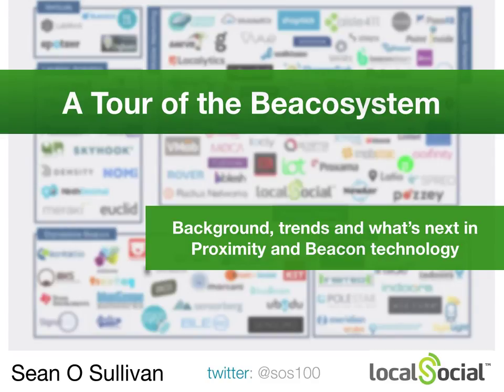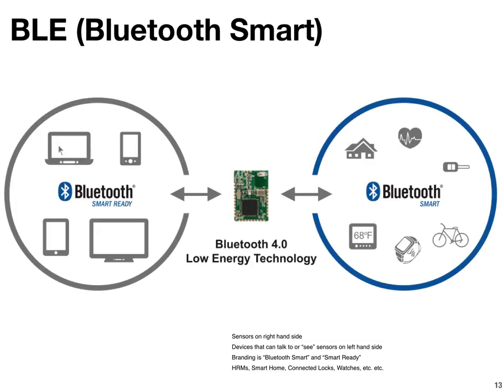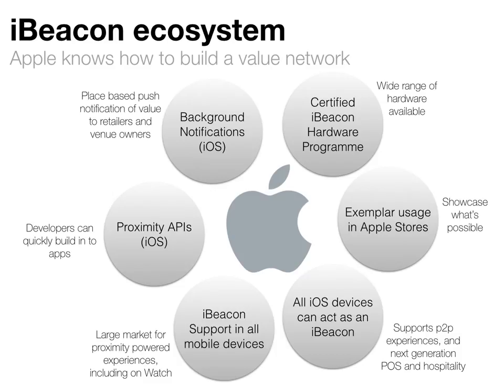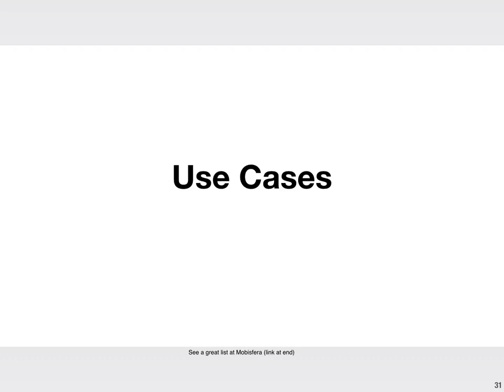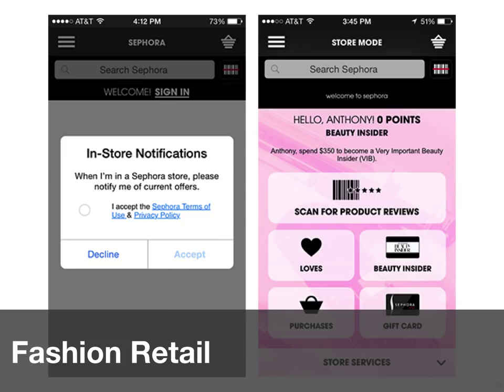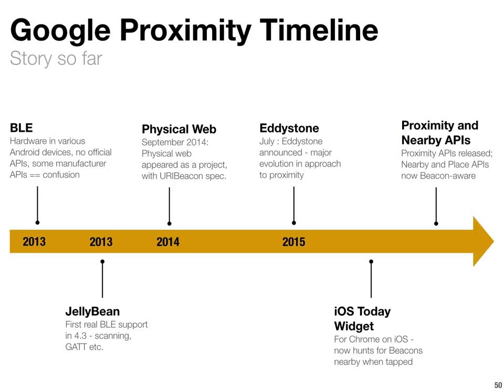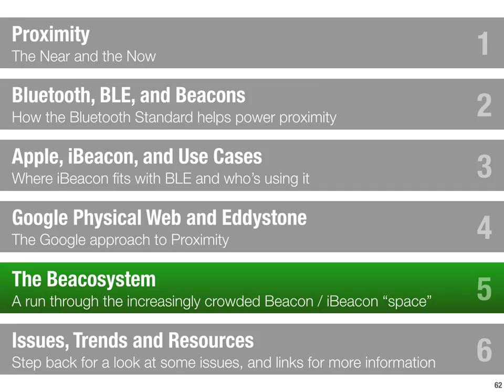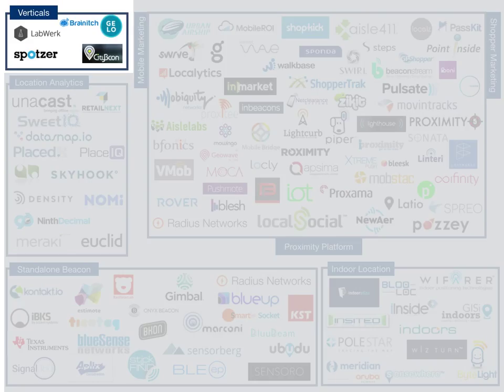Tour of the Beacon Ecosystem (Beacosystem) Q3 2015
This is a an in-depth, 50 minute, tour of the iBeacon and Beacon Ecosystem - for which Sean coined the term Beacosystem. This talk covers the background to proximity, introduces where Bluetooth Low Energy fits in the picture, and covers the contrasting approaches of Apple and Google to proximity. Sean walks through some examples of how and where Beacon technology is being used in Retail, Travel, Sports, Tourism, Real Estate and more. Finally, he covers the companies in the space and outlines a few issues and trends in the area, and lists some resources for diving in to greater detail.